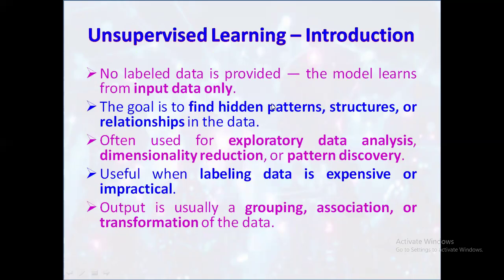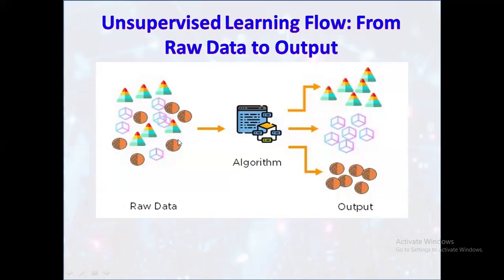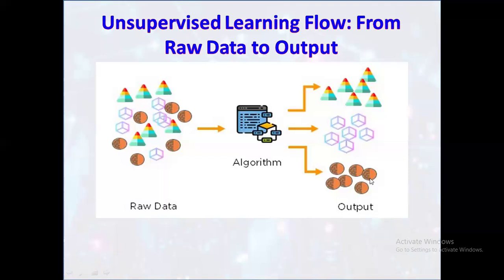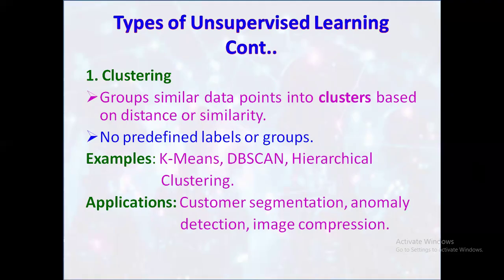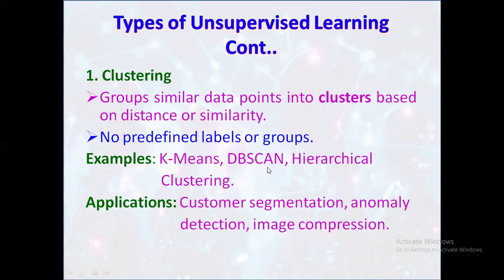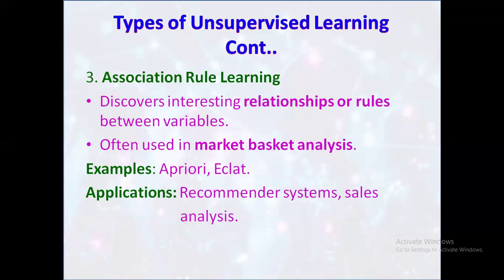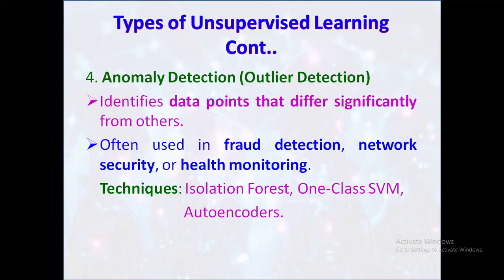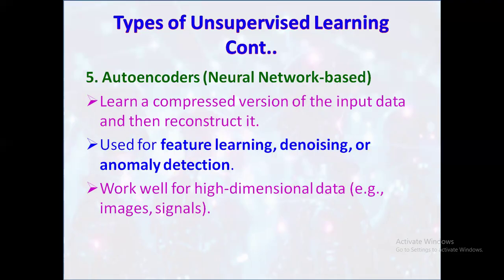Lecture 63 – Introduction to Unsupervised Learning